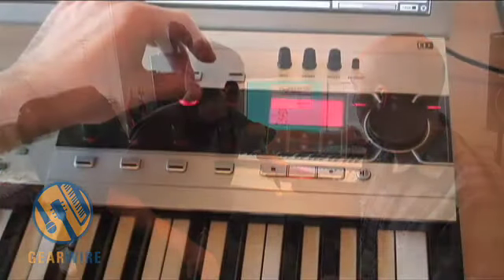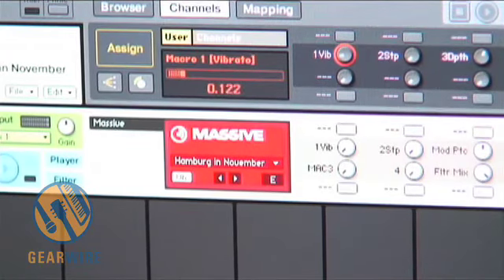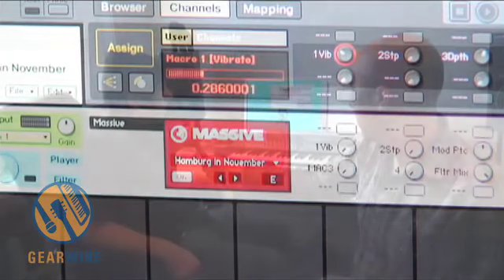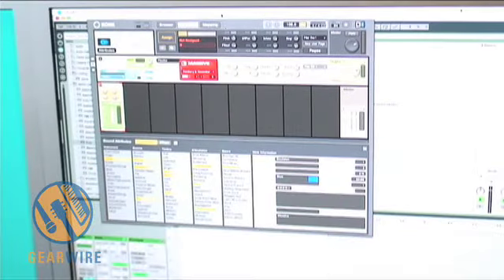Emulsion Gives A Tour Of His Native Instruments Kore Setup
Emulsion shows Bill Holland around his home studio in Chicago.  In this clip, Nate focuses mainly on the Native Instruments Kore and how he uses it when producing.     Kore serves many functions, and in this capacity, it is being used mainly as an organizer of plug-ins and saved presets.

Kore can also be used to control all of your plug-ins and acts as a control surface for Komplete 4 as well as other VST packages.